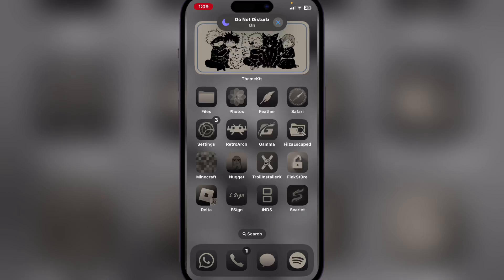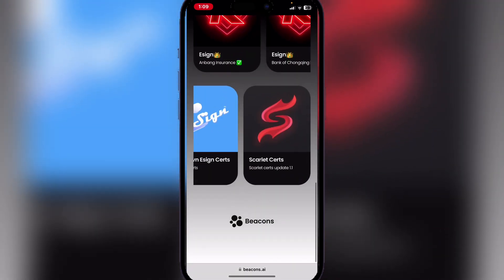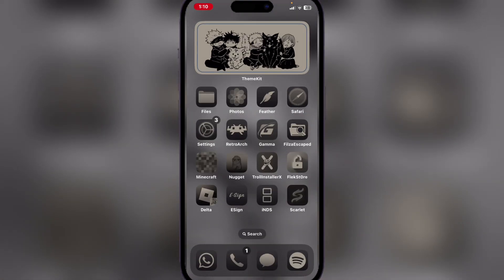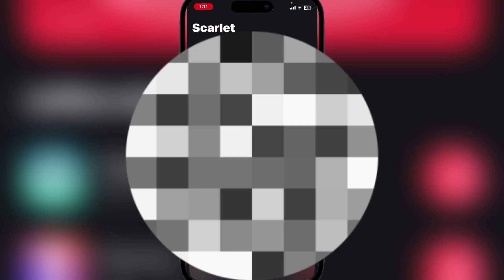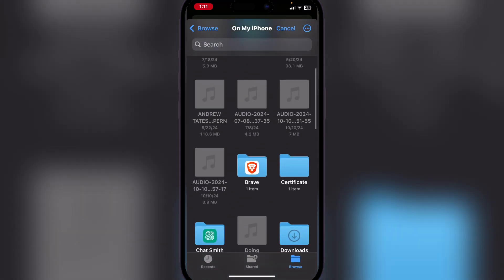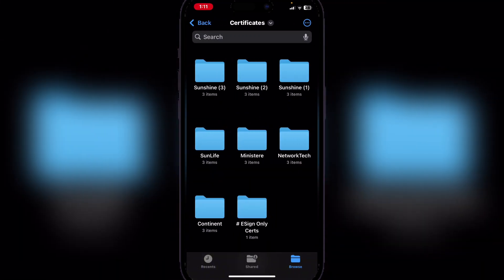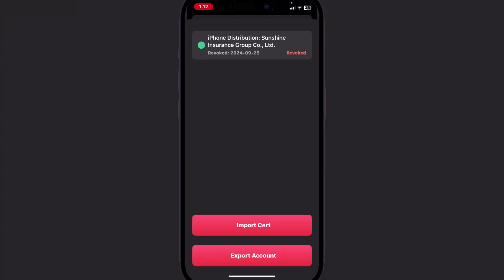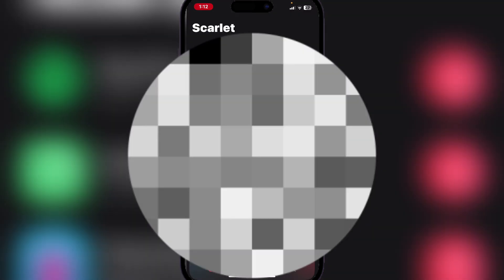Install Latest Scarlet iOS on iPhone & iPad without Jailbreak & PC | Install Scarlet no revoke iOS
Want to get Scarlet iOS on your iPhone and iPad without the hassle of jailbreaking or using a PC? Look no further! This tutorial will guide you through a simple and easy-to-follow process to download and install Scarlet iOS on your device without any restrictions. No jailbreak required, no PC needed! Get ready to unlock the full potential of your iPhone and iPad with Scarlet iOS. Watch till the end to learn how!

Want to get Scarlet iOS on your iPhone or iPad without jailbreaking? In this video, we'll show you a step-by-step guide on how to install Scarlet iOS on your device without voiding your warranty. This method is safe, easy, and works on all iOS devices, including the latest iPhone and iPad models. Watch until the end to learn how to get Scarlet iOS without jailbreak and start enjoying all its features.

Learn how to download and install Scarlet iOS on your iPhone and iPad without jailbreak or PC! This tutorial will guide you through a step-by-step process to get Scarlet iOS on your device without the need for a computer or jailbreaking. This method is safe, easy, and works on all iOS versions. Watch till the end to get Scarlet iOS on your iPhone or iPad now!

Learn how to install Scarlet iOS on your iPhone or iPad without jailbreaking your device or using a PC. This method is safe, easy, and completely free. Get Scarlet iOS on your iOS device now and enjoy all the exclusive features and apps it has to offer. No jailbreak or computer required, just follow the simple steps in this video and you'll be all set. Scarlet iOS installation has never been easier!

scarlet ios
scarlet iphone
scarlet ios
scarlet iphone
scarlet ios
scarlet iphone
scarlet ios
scarlet iphone